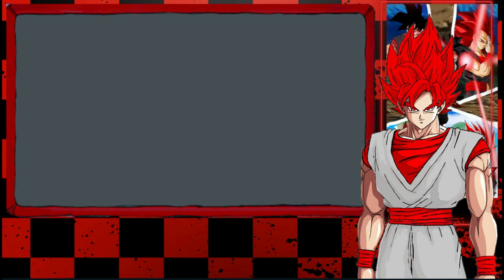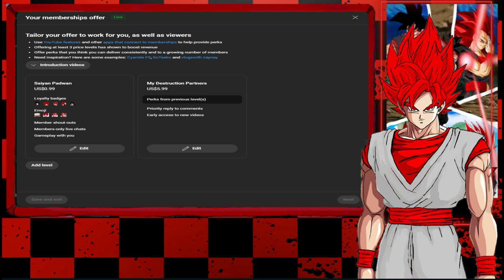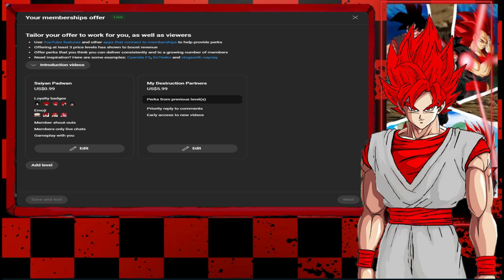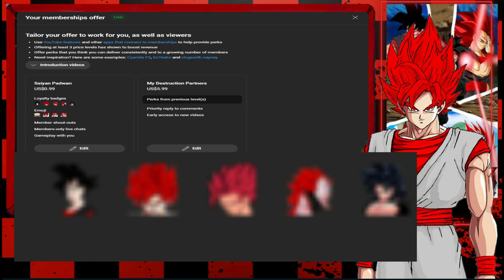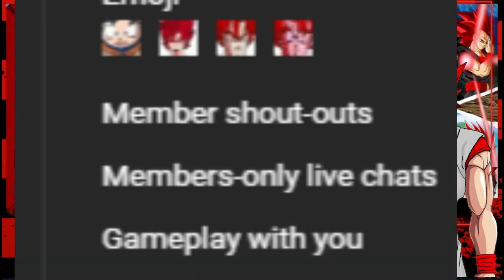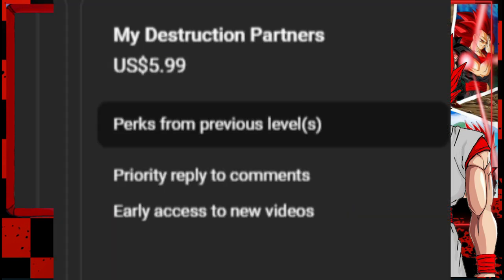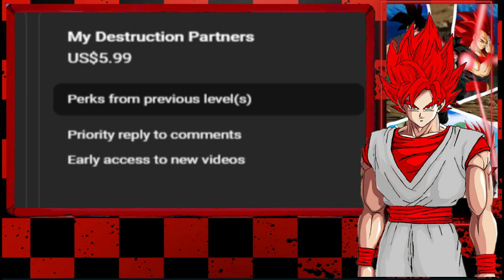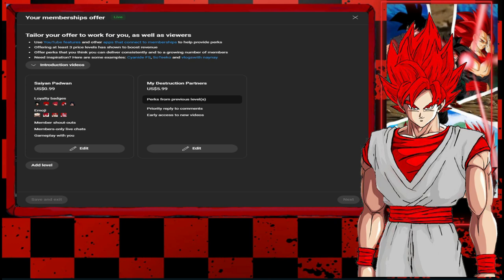4K 2024 Announcement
🔥Become a Destroyer member only for $0.99 a month and get your perks to gets stronger than before🔥

😈🔥Don't forget to destroy the like button, comment down below, blow up that subscribed button and use a ki blast hit on the notification bell to get more upcoming videos on the channel!😈🔥

let try reach 5K for an new year the next the road to 5k🔥

🔥i played VRChat sometimes if you wanna add me On VRChat! it here: EvilGokuu🔥

wanna add me on Epic Games: EvilGokux

My Discord Account if you wanna add me or record some video i,ll be down:
Evil Goku#0159

🔥Evil Goku Base Off TheRedHeadHenry🔥

🔥Original Creator

TheRedHeadHenry Of Evil Goku Series all clips and his OC all rights too himself be sure support all his social media everything about Evil Goku Series and Everything know Update make sure yall Subscribers too his channel and show them loves too Evil Goku Series

Tik Tok Soon
Instagram Soon

0:00 - Intro
0:15 - Special Announcement
3:20 - Outro